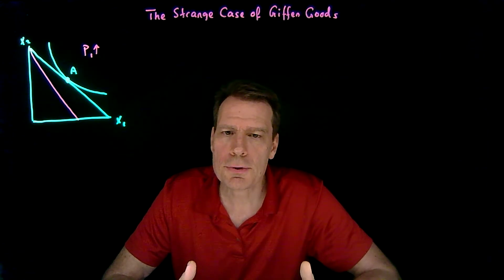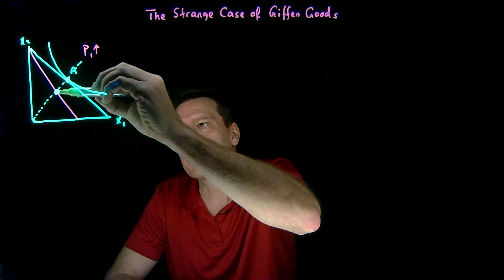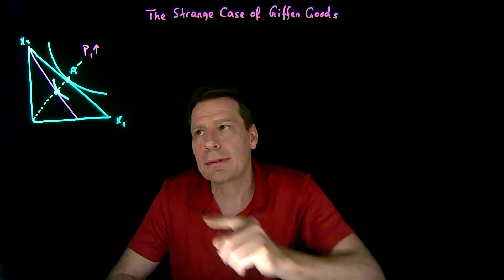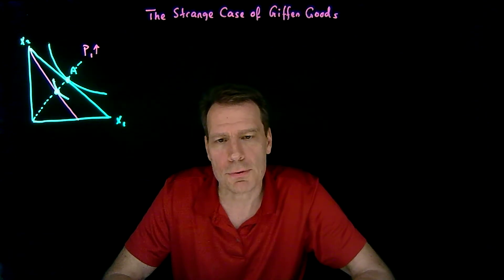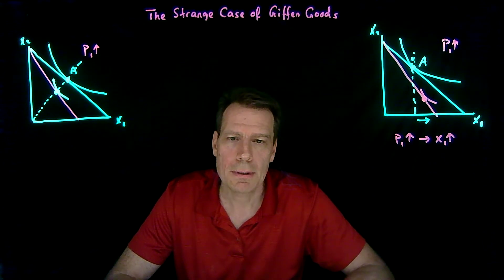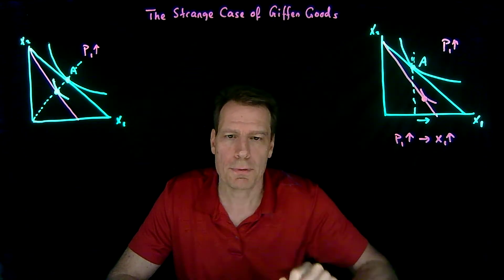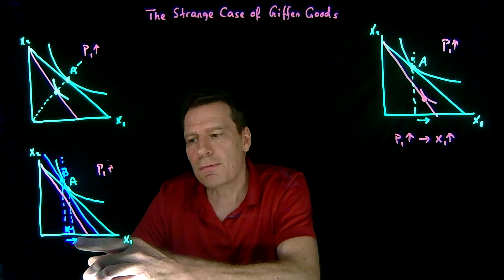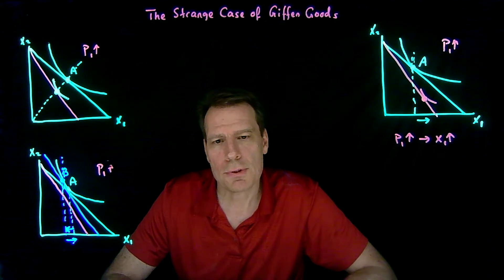6.4.Giffen Goods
This video introduces the odd idea of Giffen Goods -- inferior goods with larger income effects than substitution effects that result in upward sloping demand curves.